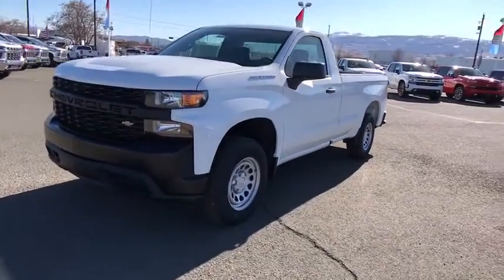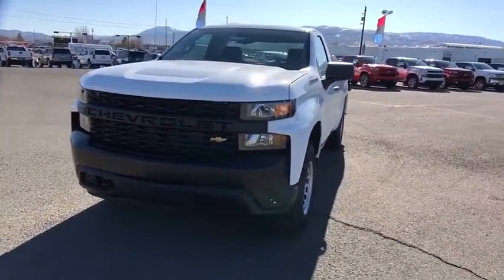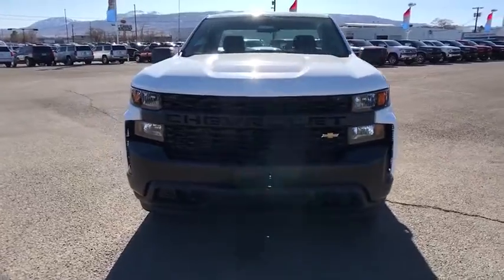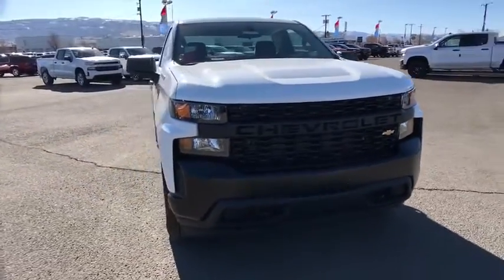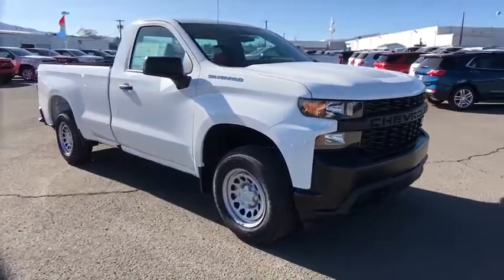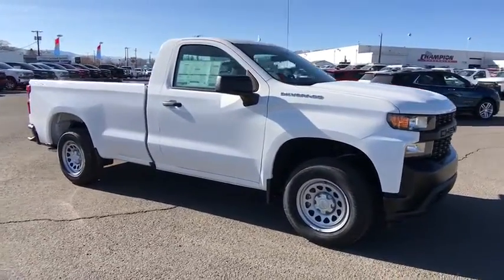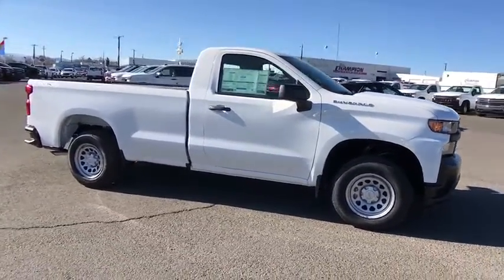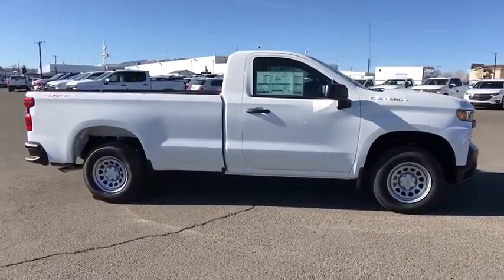2020 Chevrolet Silverado 1500 Carson City, Reno, Yerington, Northern Nevada, Elko, NV 20-0489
Summit White New 2020 Chevrolet Silverado 1500 available in Carson City, Nevada at Champion Chevrolet Reno. Servicing the Reno, Yerington, Northern Nevada, Elko, NV area.
2020 Chevrolet Silverado 1500 Work Truck - Stock#: 20-0489 - VIN#: 3GCNYAEF9LG213644

DURABED  PICKUP BED  (STD),REAR AXLE  3.42 RATIO,AUDIO SYSTEM  CHEVROLET INFOTAINMENT 3 SYSTEM  7 diagonal color touchscreen  AM/FM stereo. Additional features for compatible phones include: Bluetooth audio streaming for 2 active devices  voice command pass-through to phone  Apple CarPlay and Android Auto capable. (STD),ENGINE  5.3L ECOTEC3 V8  with Active Fuel Management  (355 hp [265 kW] @ 5600 rpm  383 lb-ft of torque [518 Nm] @ 4100 rpm),SUMMIT WHITE,SEATS  FRONT 40/20/40 SPLIT-BENCH  (STD),LICENSE PLATE KIT  FRONT,TRANSMISSION  6-SPEED AUTOMATIC  ELECTRONICALLY CONTROLLED  (STD),WORK TRUCK PREFERRED EQUIPMENT GROUP  includes standard equipment,TIRE  SPARE 255/70R17 ALL-SEASON  BLACKWALL  (STD),WHEELS  17 X 8 (43.2 CM X 20.3 CM) ULTRA SILVER PAINTED STEEL  (STD),JET BLACK  CLOTH SEAT TRIM,GVWR  6900 LBS. (3130 KG)  (STD),TIRES  255/70R17 ALL-SEASON  BLACKWALL  (STD),COOLING  AUXILIARY EXTERNAL TRANSMISSION OIL COOLER,CRUISE CONTROL  ELECTRONIC  with set and resume speed  steering wheel-mounted,Four Wheel Drive,Power Steering,ABS,4-Wheel Disc Brakes,Steel Wheels,Tires - Front All-Season,Tires - Rear All-Season,Tires - Front All-Season,Tires - Rear All-Season,Tow Hooks,Daytime Running Lights,AM/FM Stereo,Bluetooth Connection,Smart Device Integration,Bluetooth Connection,Split Bench Seat,Floor Mats,Adjustable Steering Wheel,Power Outlet,MP3 Player,Auxiliary Audio Input,A/C,Traction Control,Stability Control,Daytime Running Lights,Driver Air Bag,Passenger Air Bag,Front Side Air Bag,Front Head Air Bag,Rear Head Air Bag,Passenger Air Bag Sensor,Back-Up Camera,Tire Pressure Monitor